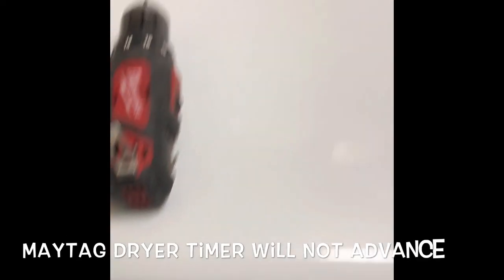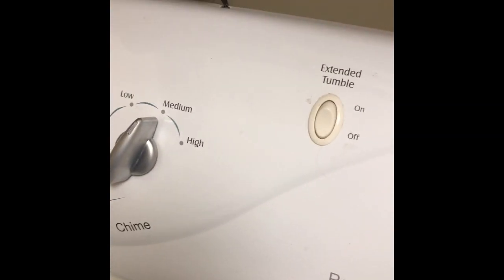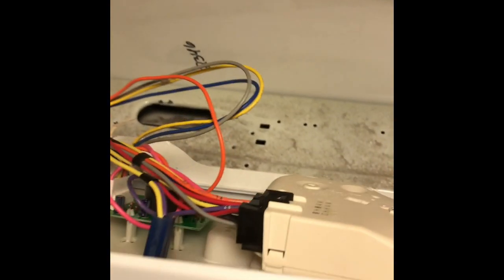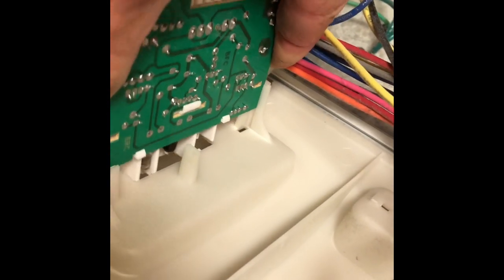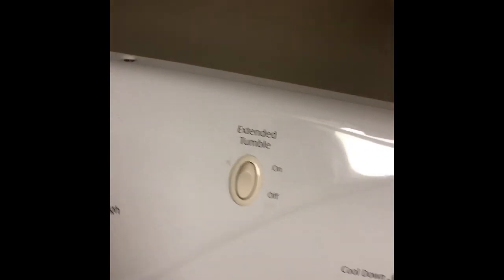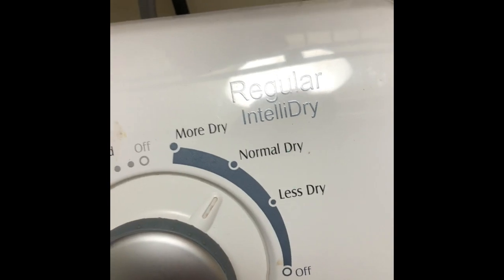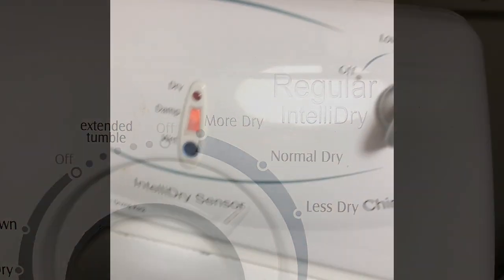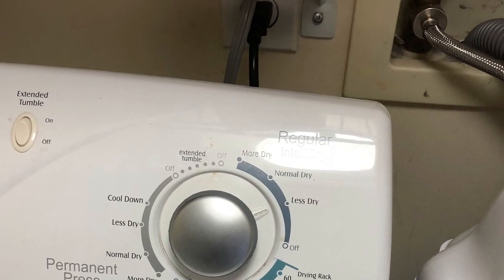✨ MAYTAG Dryer - TIMER WON’T ADVANCE - Easy DIY Fix ✨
MAYTAG  Dryer TIMER WON’T ADVANCE - Easy Fix
Dryer Sensor Board Replacement fixes it.
Only takes 10 minutes .